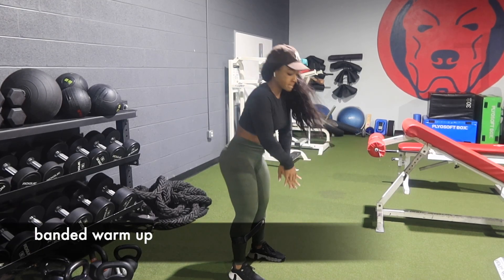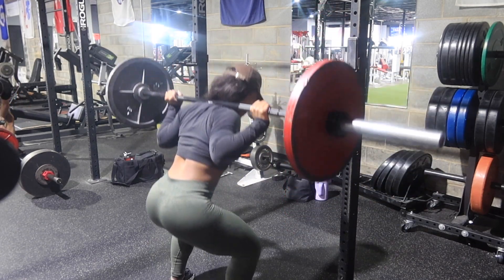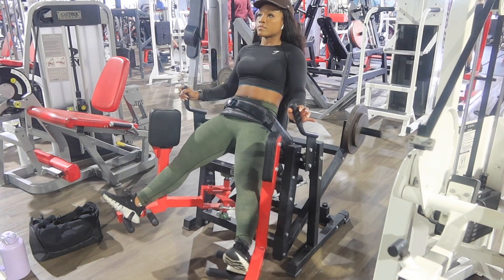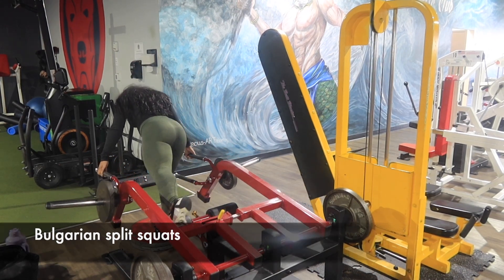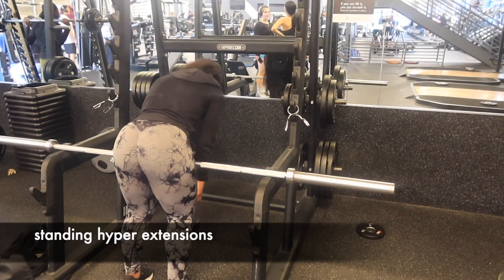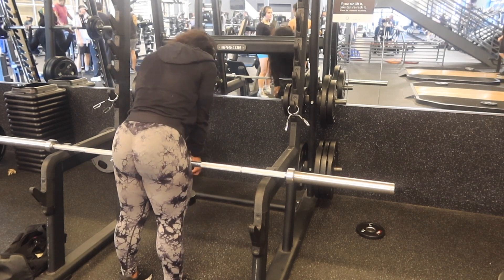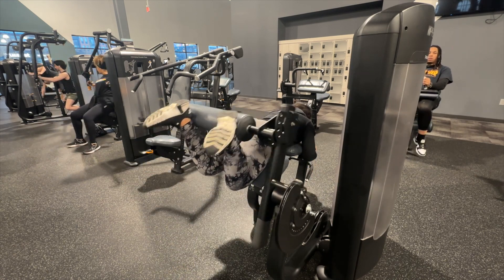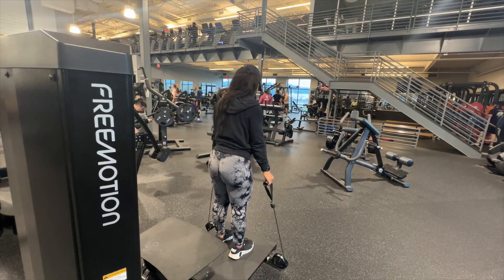2 UPPER GLUTES Workouts in ONE DAY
Cable attachments
follow @bossfitlife on Instagram

400 CAL 50g protien salad ingredients below:
Shredded Kale
Parmesan Crisps
Lemon Juice
Teriyaki Marinade
Rotisserie Tyson Chicken
Jasmine Rice
Coconut Milk Thai